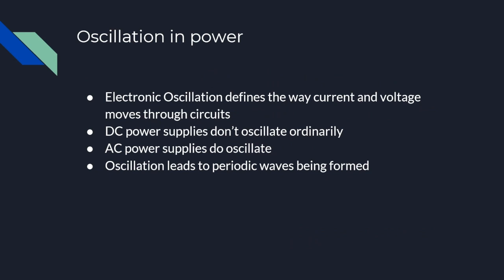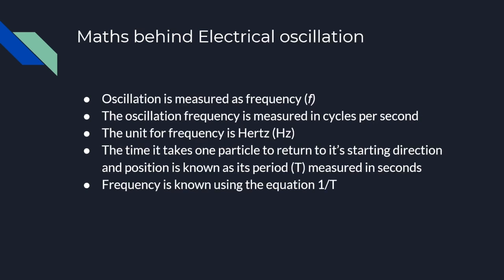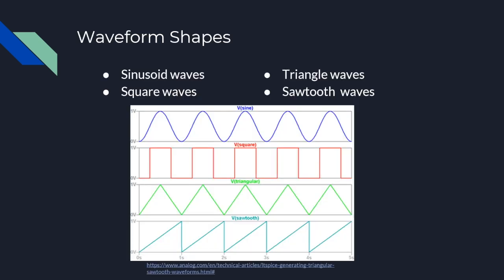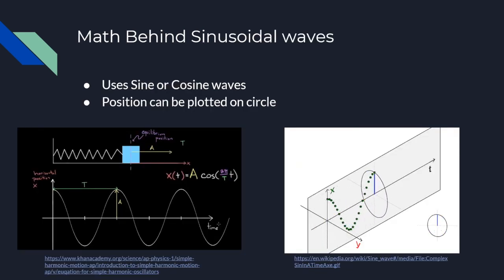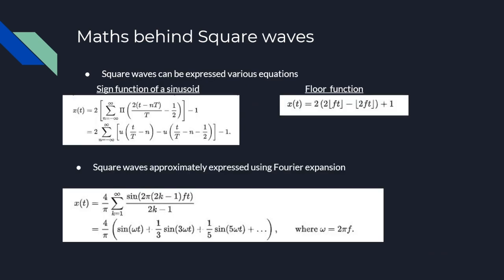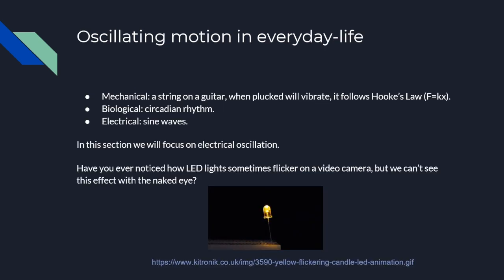Oscillations in Electrical Circuits Math142.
Assessment for MATH142